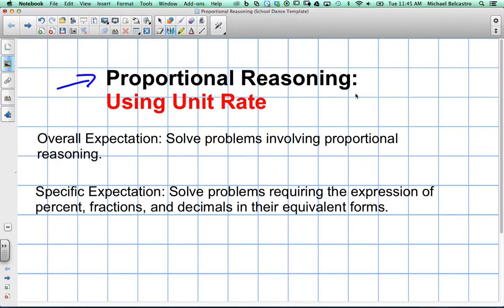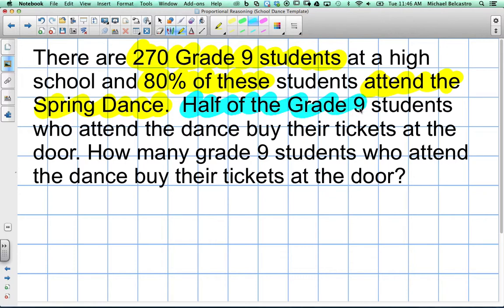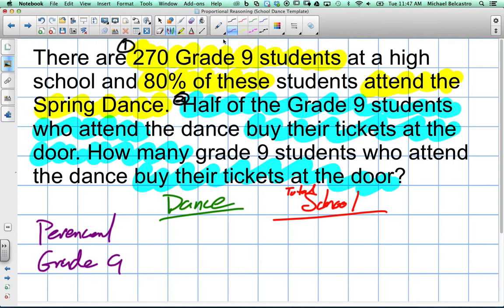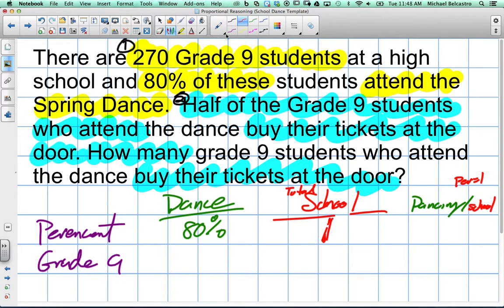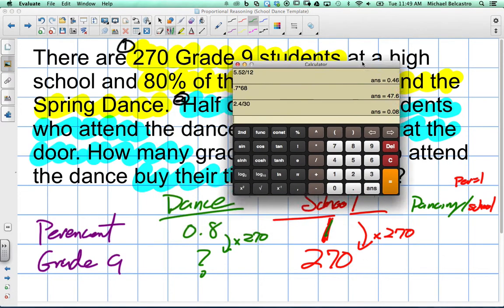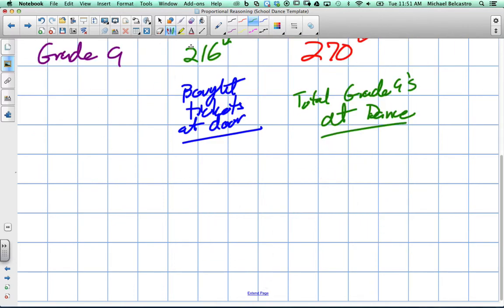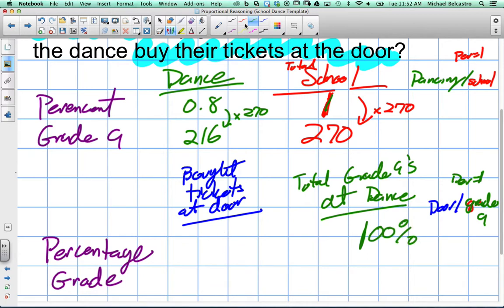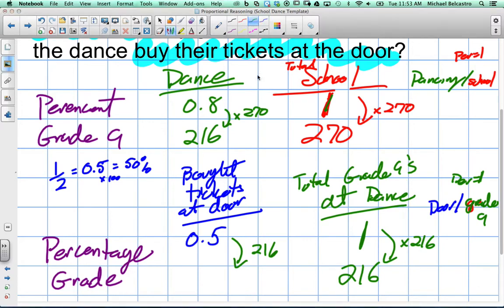Proportional Reasoning Using Unit Rate Grade 9 Applied